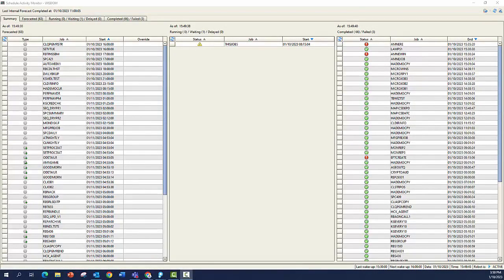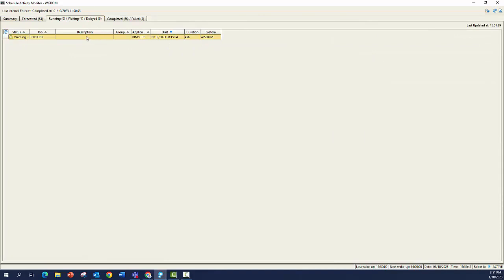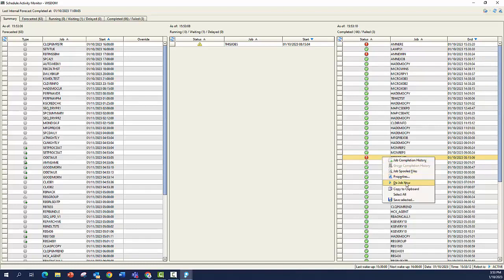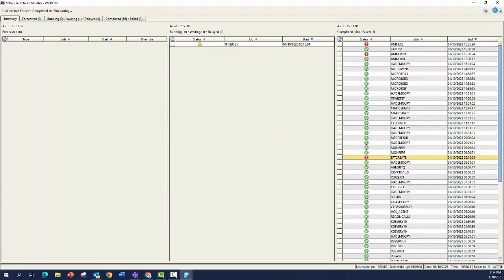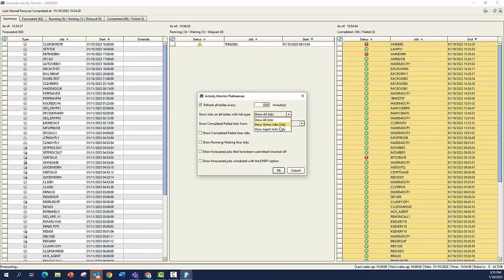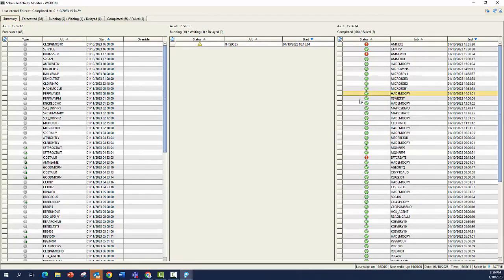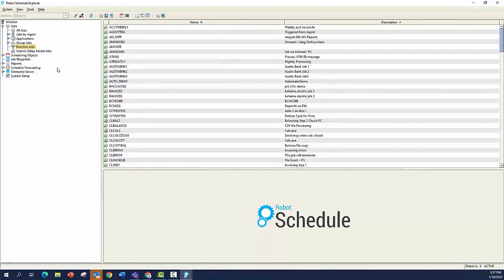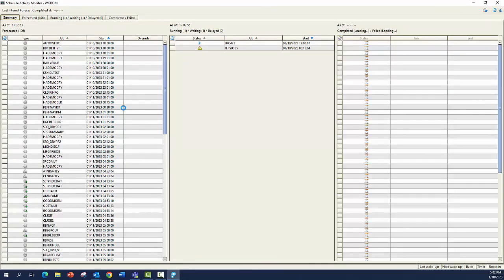Robot Schedule | How to Use Schedule Activity Monitor (SAM)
If you're interested in learning more about Robot Schedule,

This video shows you how and why it is necessary to use Schedule Activity Monitor (SAM).